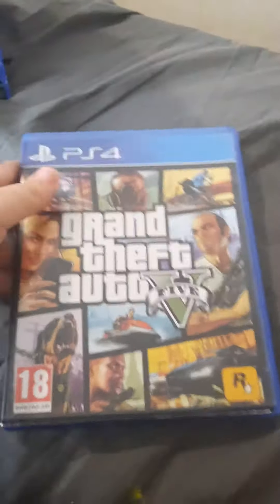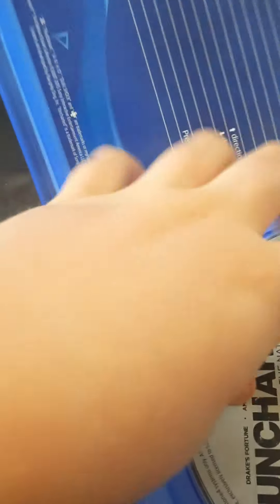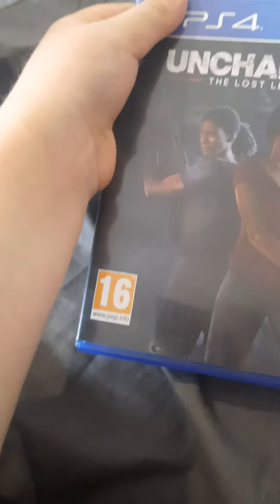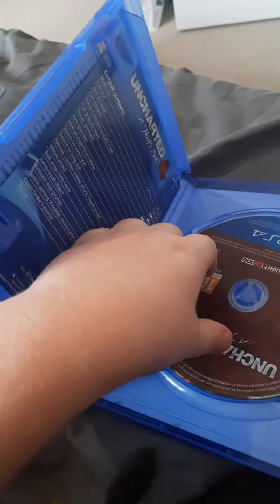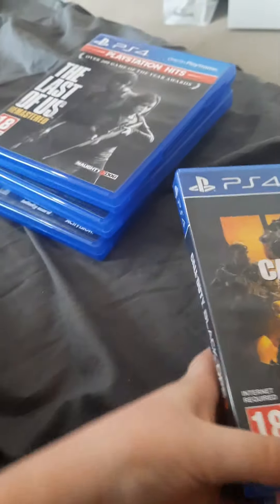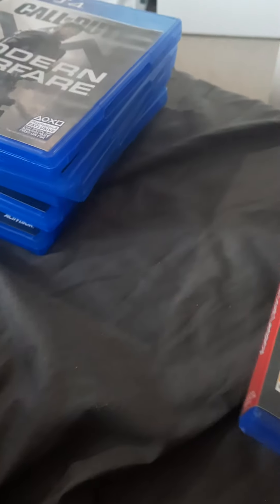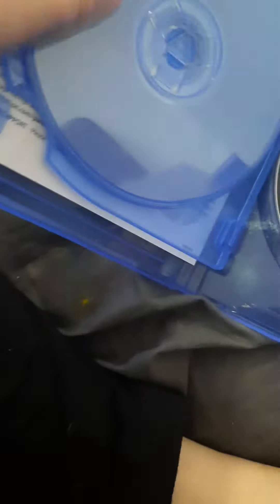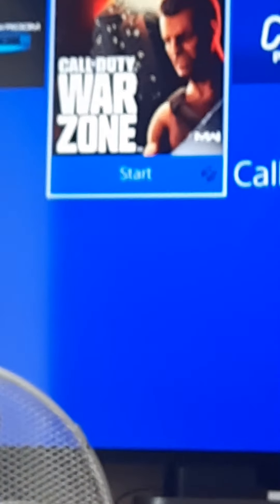ps 4 games